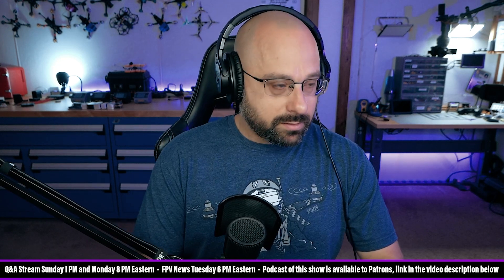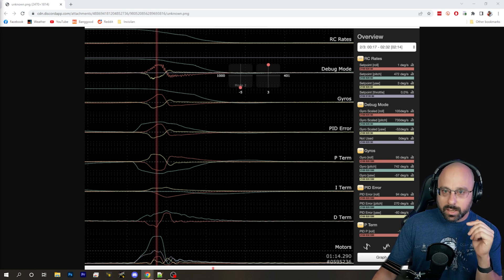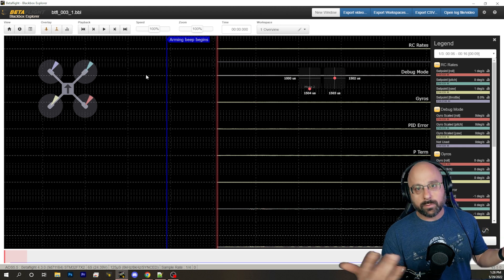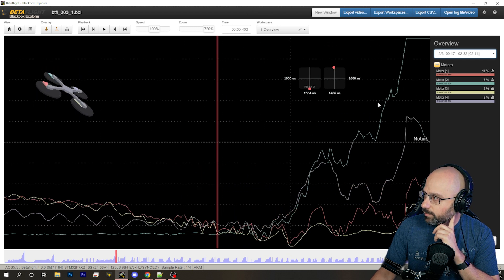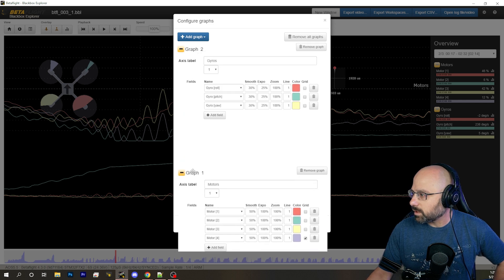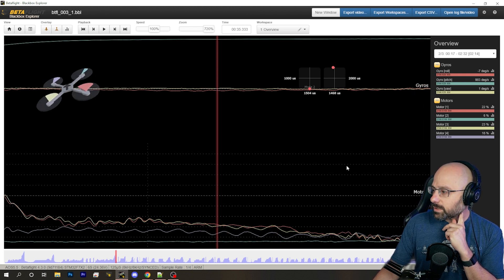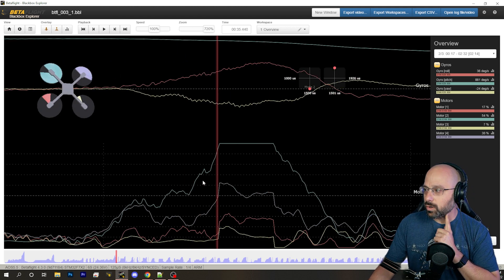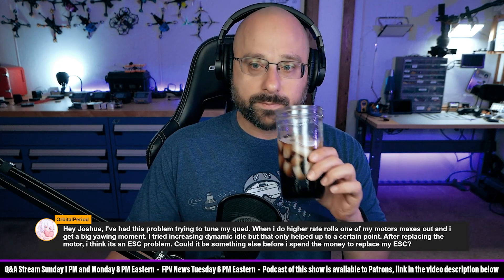My Motor Is Maxing Out! Is This An ESC Issue? - FPV Troubleshooting